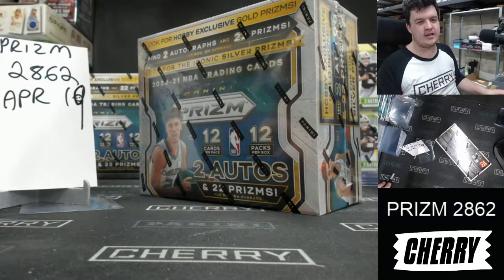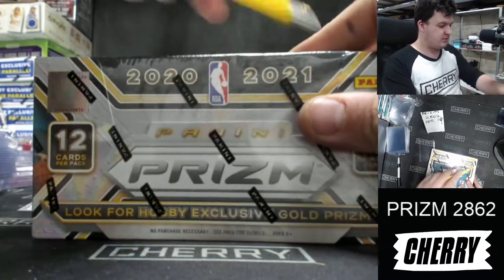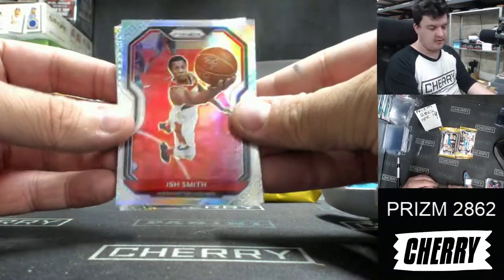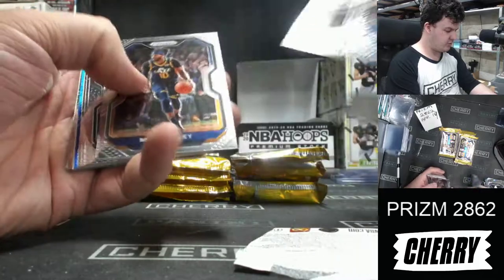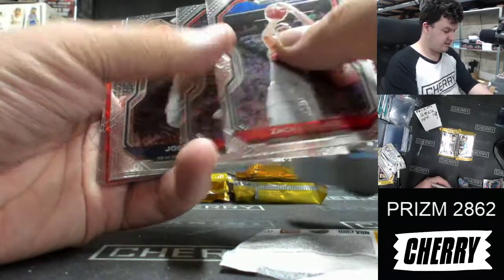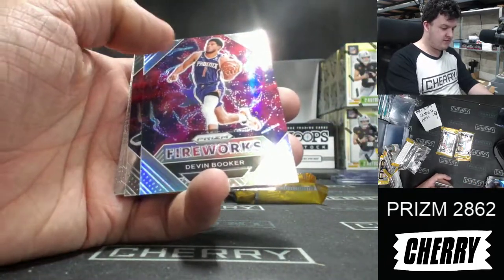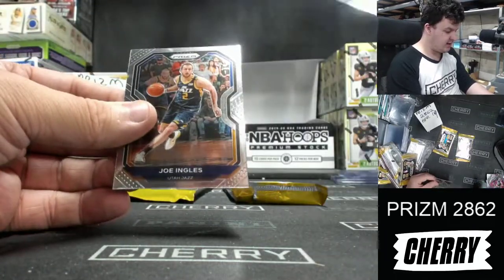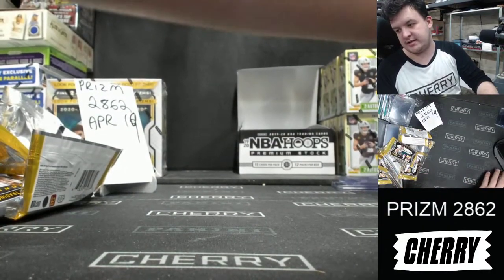20-21 Prizm Hobby 1-Box Break #2862 - Random Team - Apr 19 (5pm)